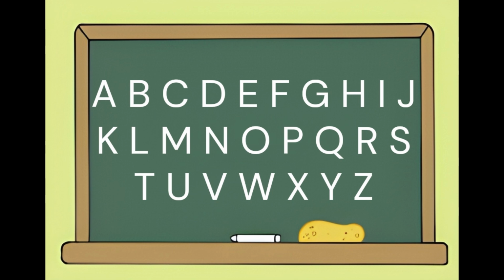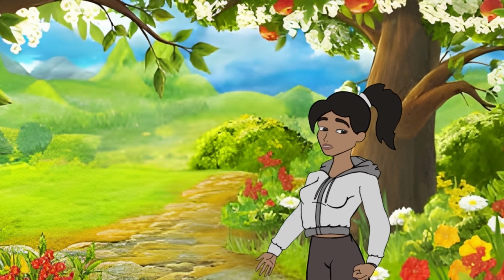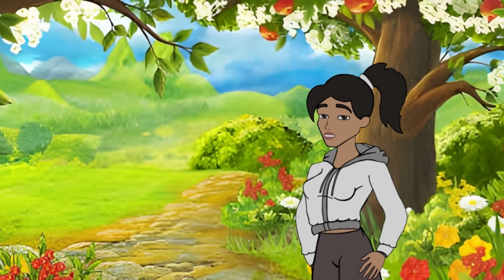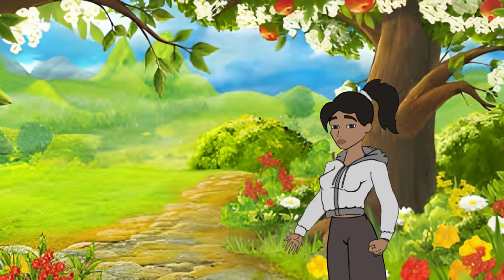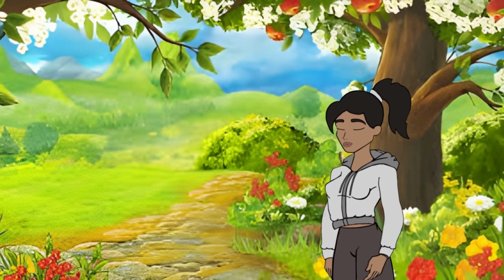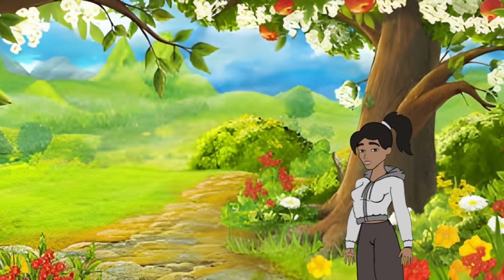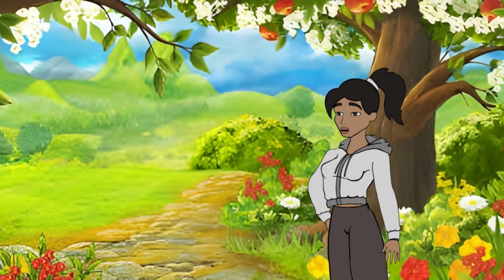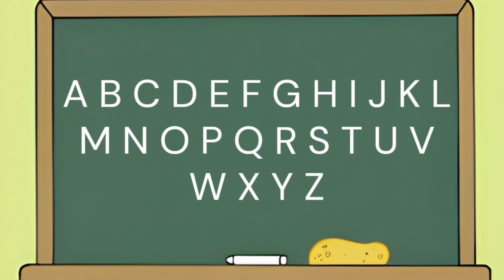ABC and 123 The Ultimate Learning Guide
Welcome to ABC and 123: The Ultimate Learning Guide! 🎉

In this fun and educational video, we’re taking kids on a journey through the alphabet and numbers. Whether you're a parent, teacher, or just someone helping a little one learn, this video is perfect for introducing the ABCs and 123s in a simple, engaging way.

🅰️ What’s Inside:

Learn the alphabet from A to Z
Count from 1 to 10 with fun examples
Colorful animations and catchy tunes
Fun, interactive learning that will keep kids engaged
This video is ideal for toddlers and preschoolers, helping them build foundational skills that will last a lifetime. Get ready for a fun-filled experience that will have your little one singing and counting along!